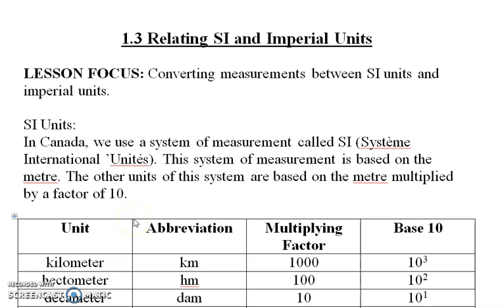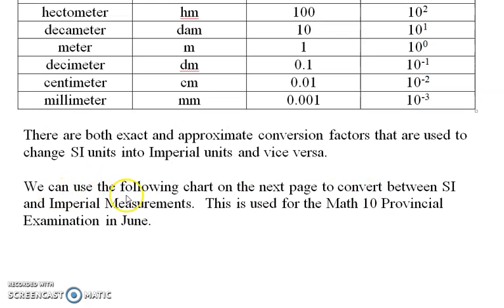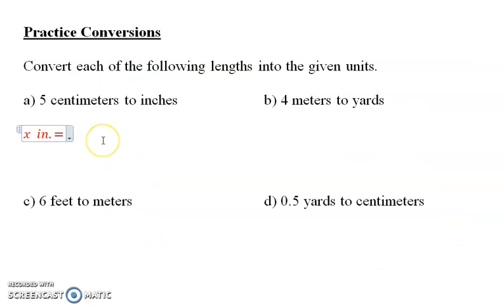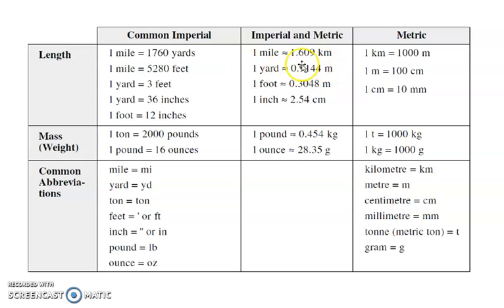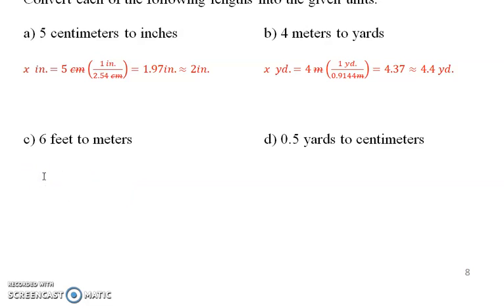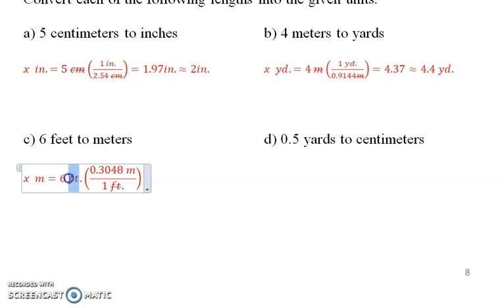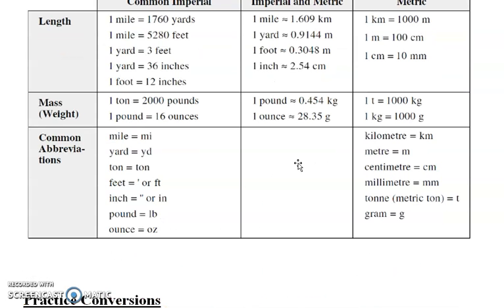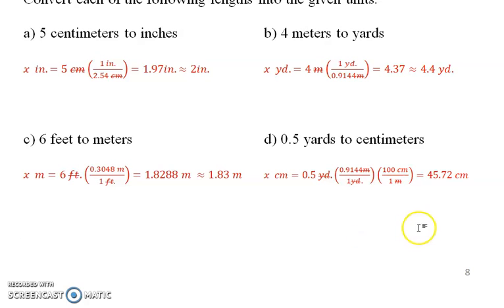Math 10 1.3 part a